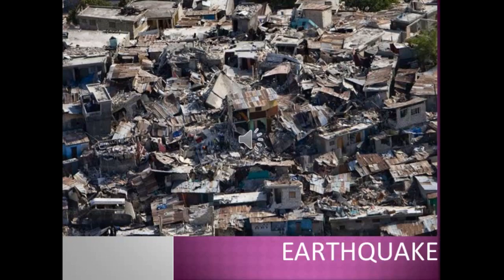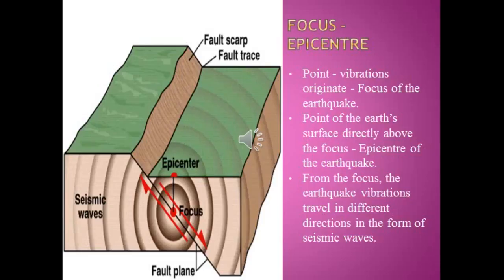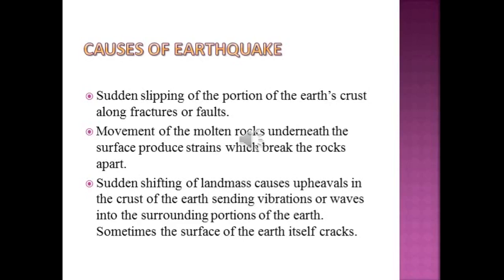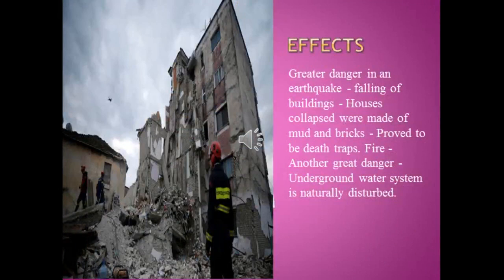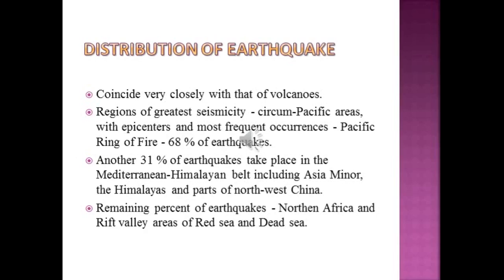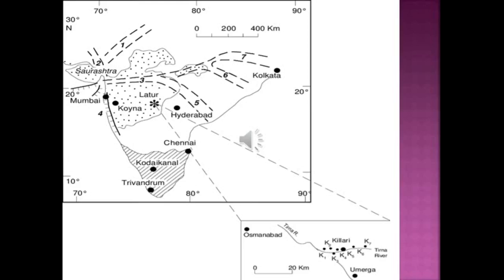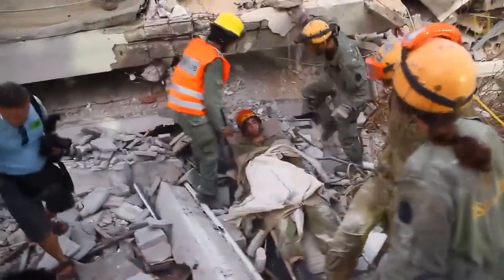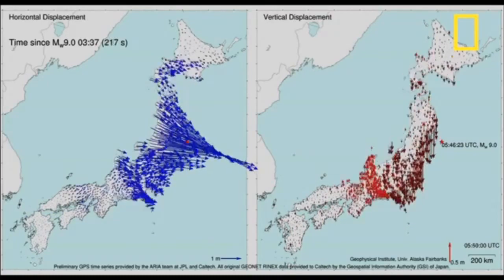VII Day 5